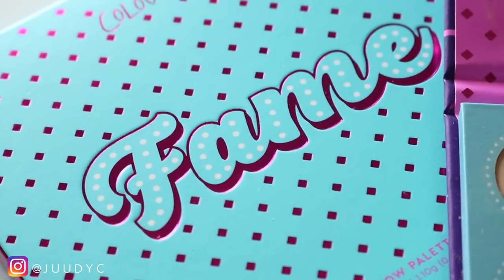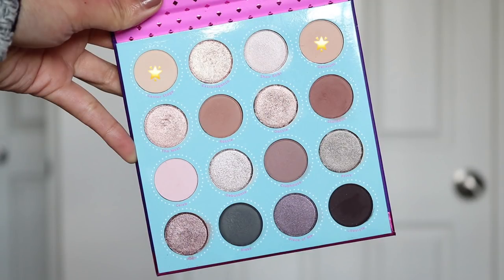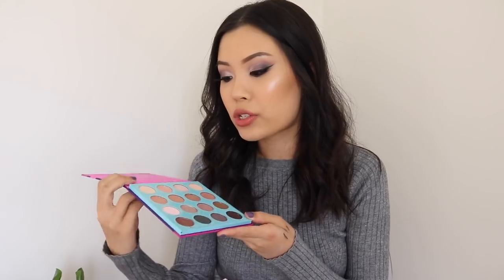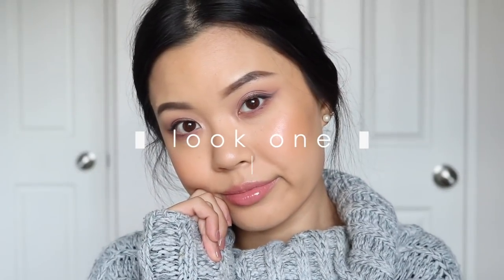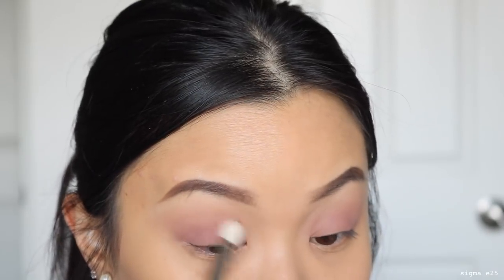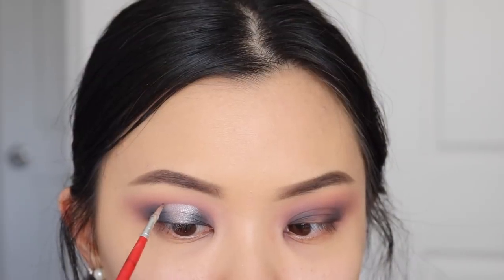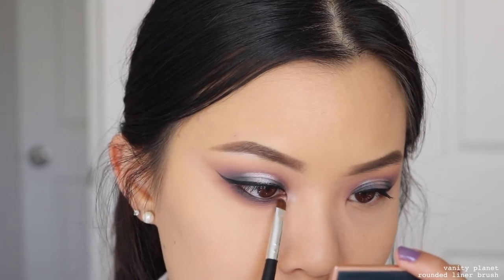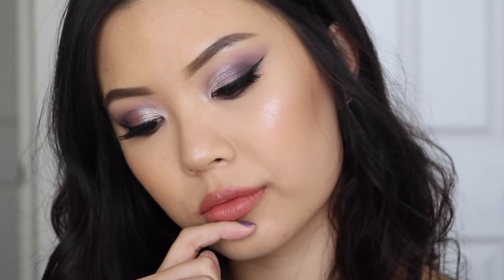COLOURPOP "FAME" PALETTE • 3 Looks, Review + Swatches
finally getting around to play around with the new fame palette!! let me know what you guys think down below👇🏼

INSTAGRAM ▹ @juudyc
SNAPCHAT ▹ @judychhyy

RUNDOWN ON ALL LOOKS ⤑

▹ LOOK ONE
LIPS: “Aquarius” Ultra Glossy Lip by Colourpop Cosmetics

▹ LOOK TWO
LASHES: “Serene Lite” by House of Lashes
LIPS: “Love Bite” Ultra Blotted Lip by Colourpop Cosmetics

▹ LOOK THREE
LIPS: “Lay Over” Lux Lipstick by Colourpop Cosmetics

On ME ⤑

Nail Polish ▹ “Mozart” by KL Polish

EQUIPMENT⤑

 BACKGROUND MUSIC ⤑